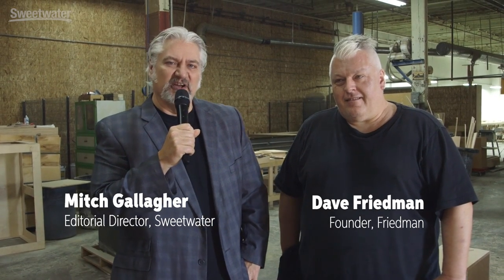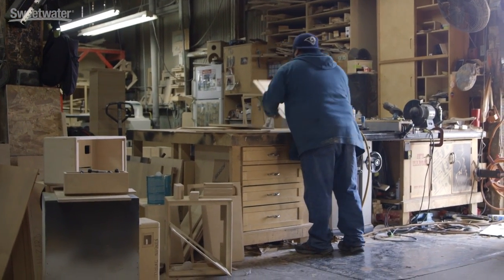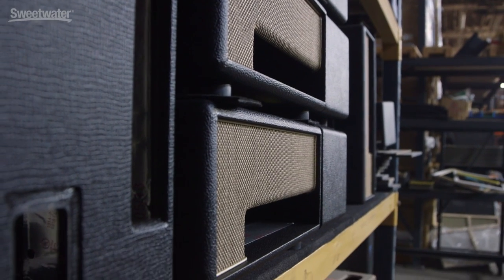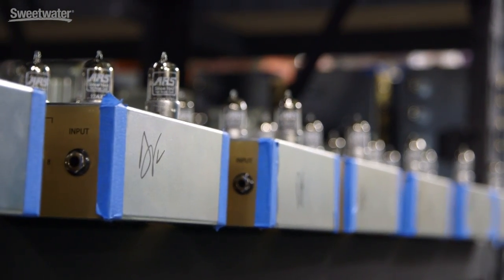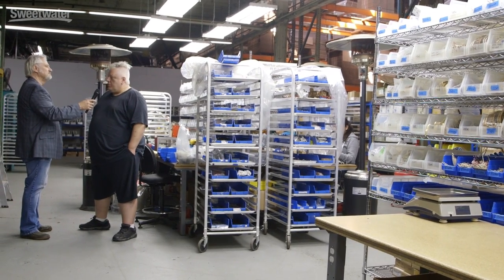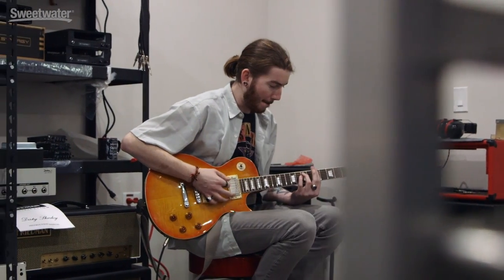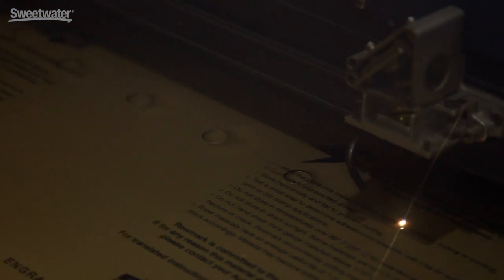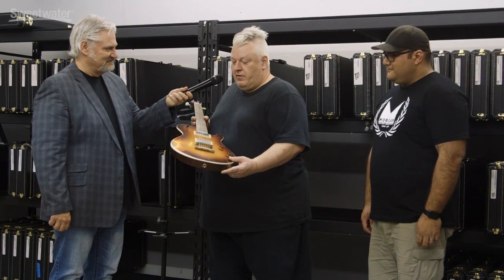Boutique Amps Factory Tour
Mitch Gallagher joins Dave Friedman at the Boutique Amps factory for a tour of the facilities.

The Zoom F8N Multitrack Field Recorder was used to record the audio in this video, and can be purchased